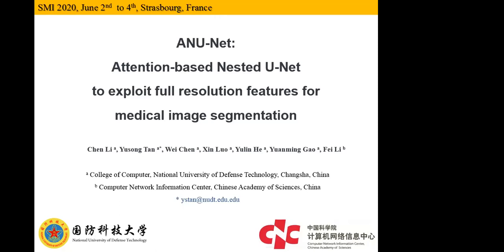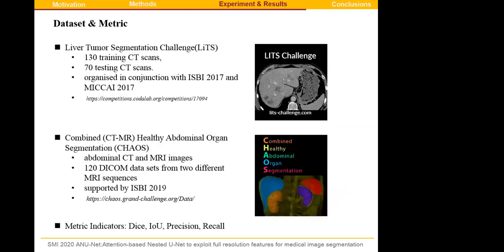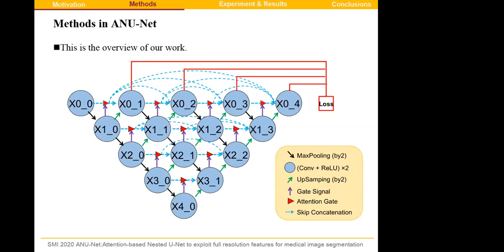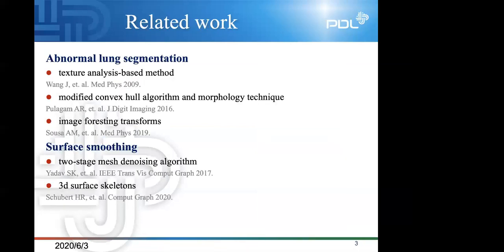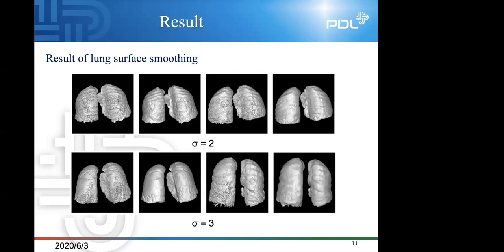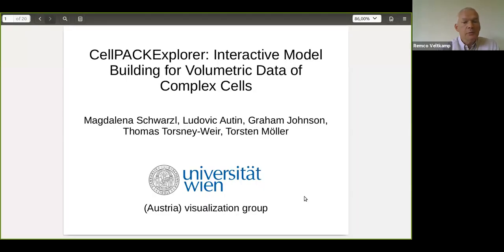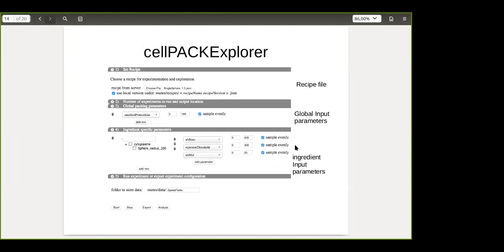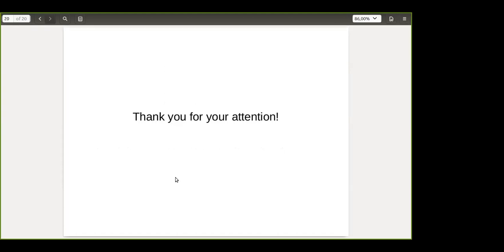Medical 3 papers SMI R Veltkamp